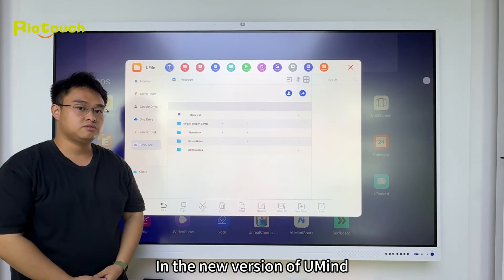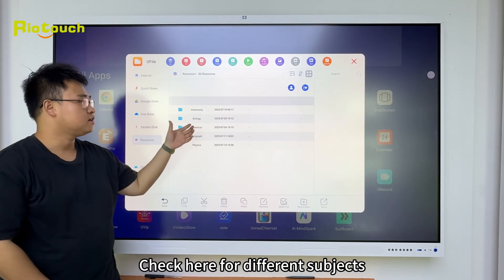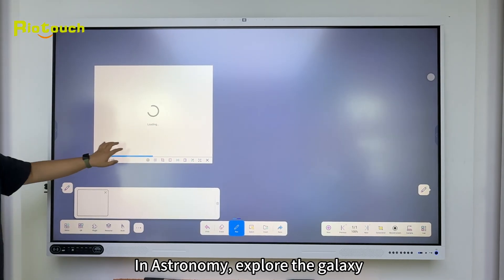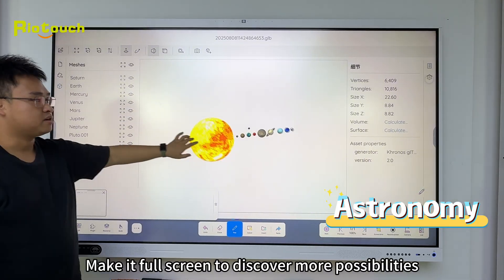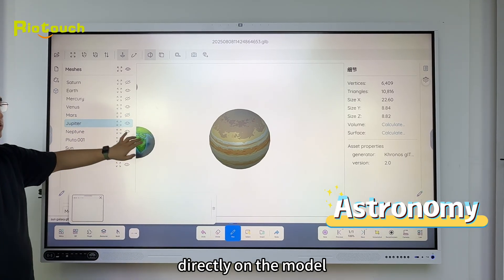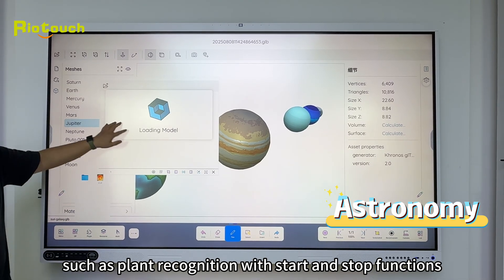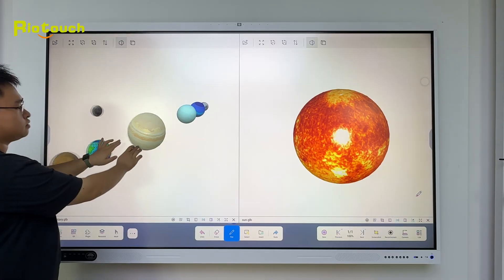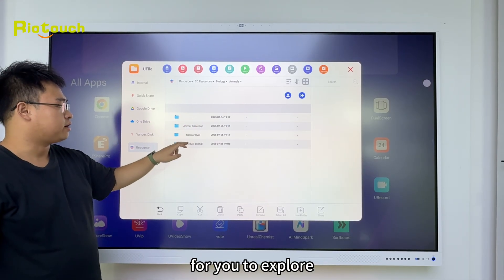Riotouch UMind – Explore Hundreds of Interactive 3D Resources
Discover the power of our smart all-in-one device with hundreds of interactive 3D resources at your fingertips.
From astronomy and biology to chemistry, geography, and physics—visualize, rotate, annotate, and explore models in full detail.
This demo shows just a glimpse of what’s possible. Whether you’re teaching, presenting, or learning, our 3D library transforms complex concepts into engaging, hands-on experiences.